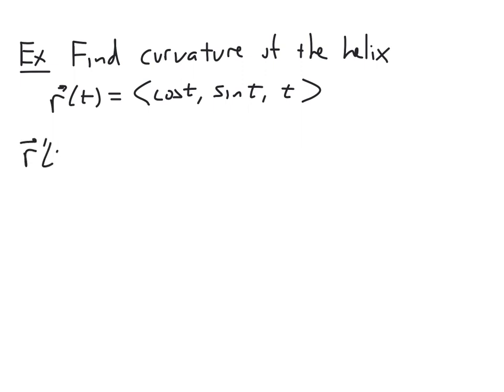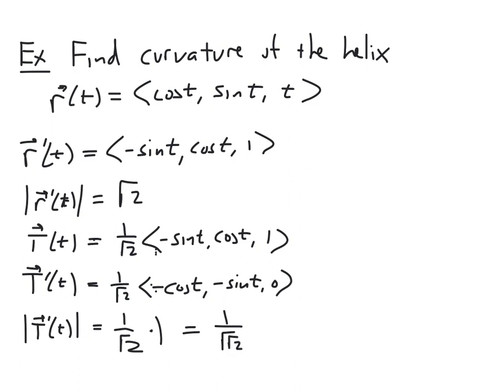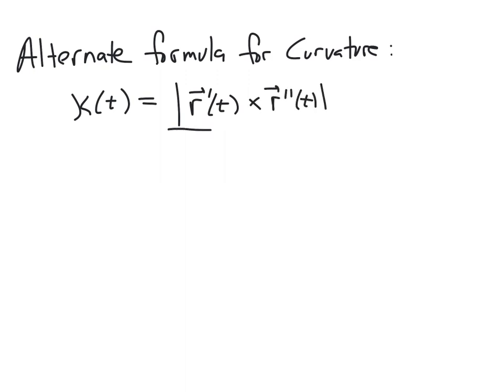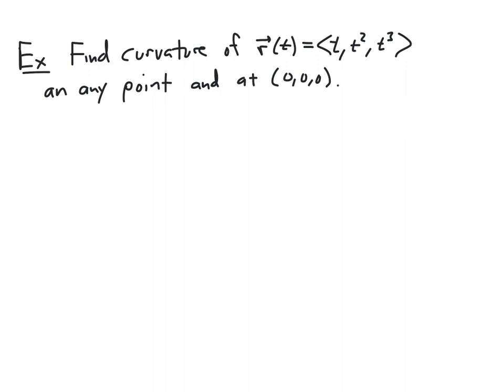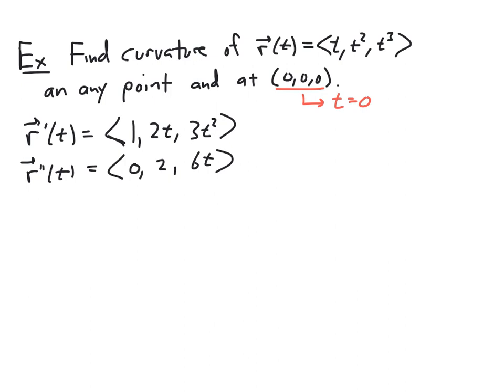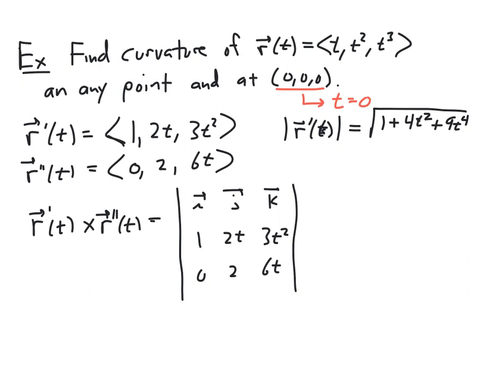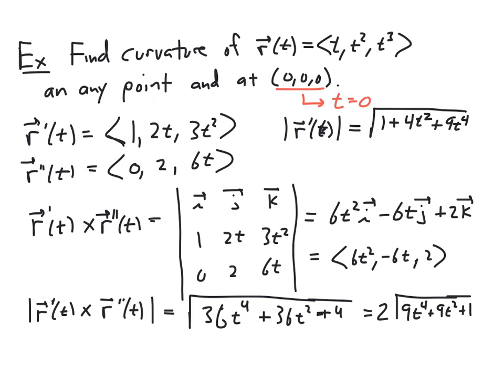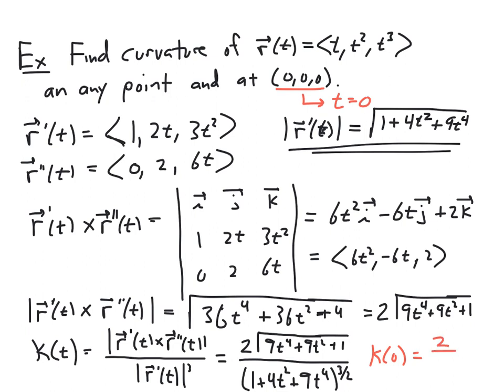Additional Curvature Examples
A couple additional examples of curvature, including an alternate formula.